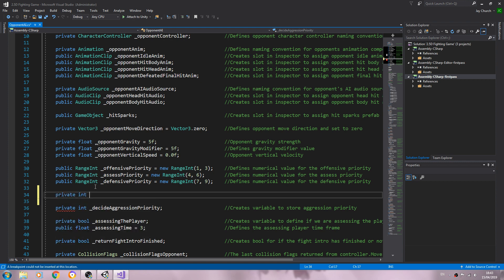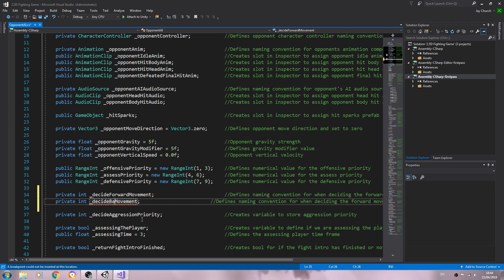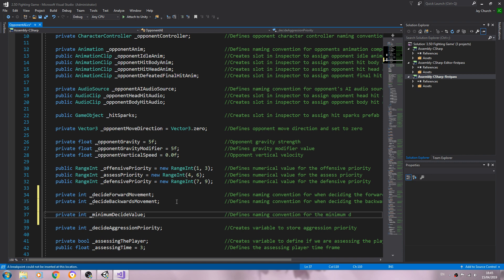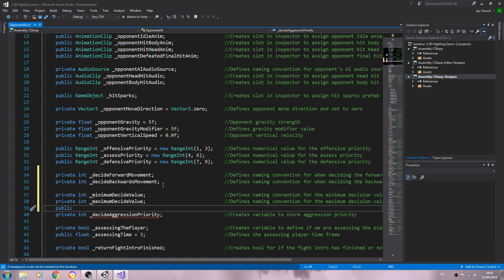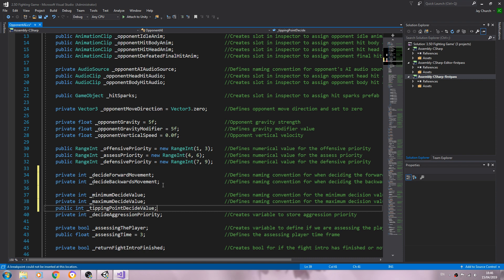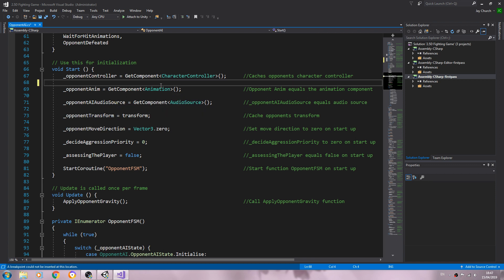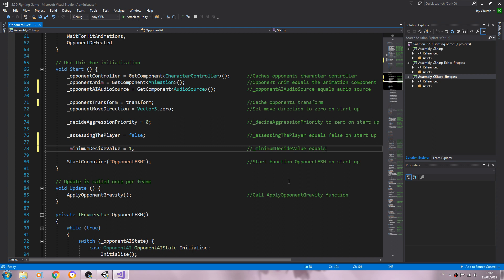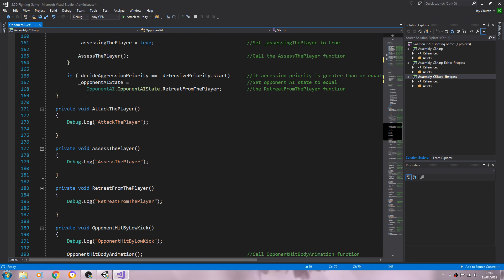Unity3D Fighting Game Tutorial #81 AI Movement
In this lesson we begin to create the code required for the AI movement.